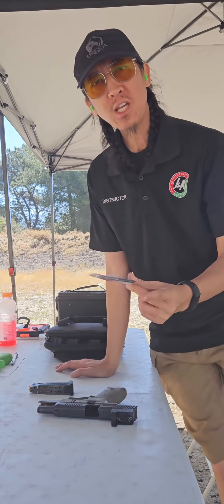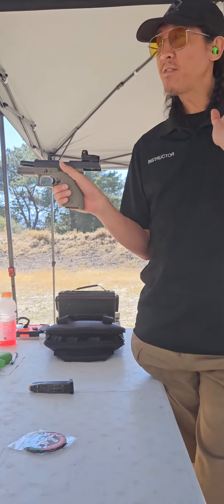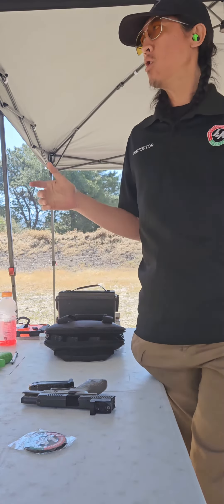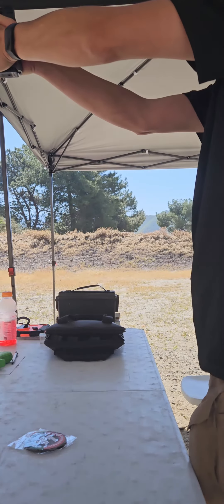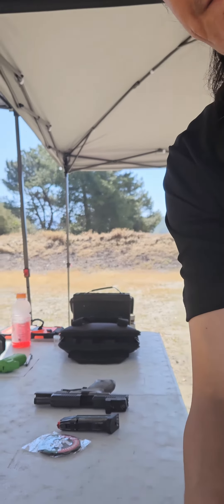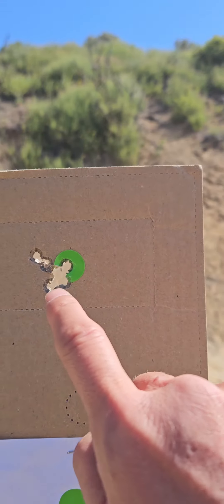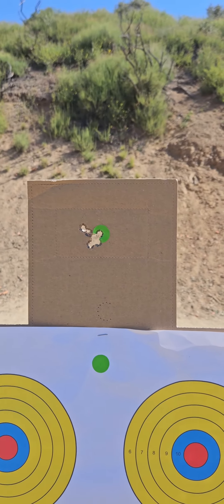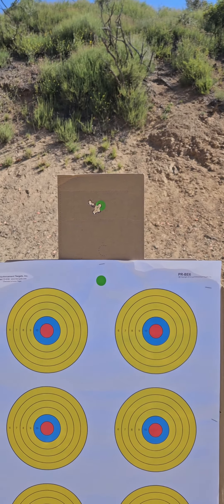🎯 Always good to check your fundamentals!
Major road accident delayed my clients coming from out of town by almost 2hrs today, so I had lot of time to kill.

LAPSOneHoleChallenge is now 5yds with iron sights and 7yds with optics.

Shooting consistent tight groups is such an important and fundamental basic skill that most untrained shooters aren't able to do.

If you can't manage an accurate, tight group with no pressure and unlimited time, how are you going to perform under fight or flight?

When your life or those you love depends on you shooting as fast as possible to stop the threat, and not hurt bystanders, you don't magically become a better shooter -- you fall back on your lowest level of training and skill.

And it all falls back on basic fundamentals which are the foundation on which to build more advanced skills and be able to perform them on demand.

And one of today's clients, who wishes to remain anonymous, passed LAPSOneHoleChallenge by shooting HolesInHoles with irons at 5yds! They hadn't shot a gun in years, was looking for a queer friendly safe space, and was referred to us by @atw.fi in Virginia...thank you so much!🙏

PS. So glad I switched to AT&T 5G...it's the only carrier I can barely get 1 bar of service at Burro Canyon...good enough to send/receive texts, which came in handy today to be able to communicate with them when they were running super late.